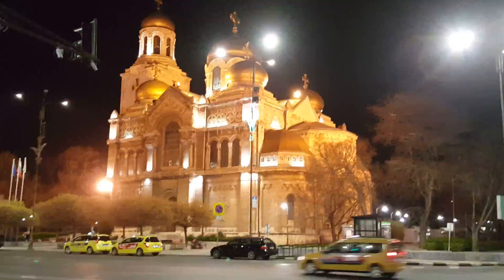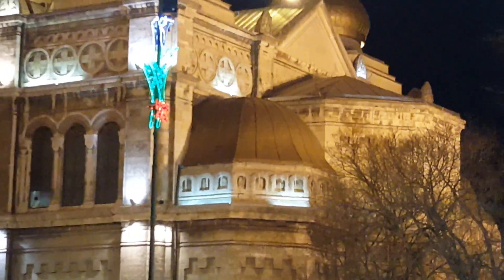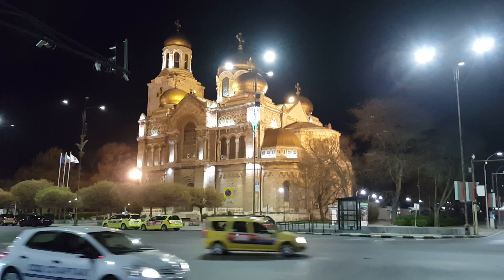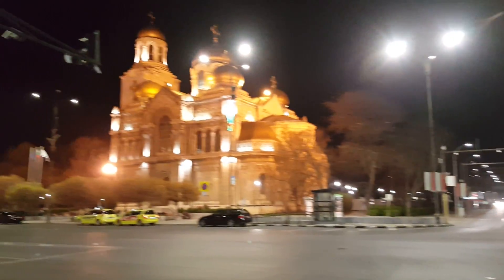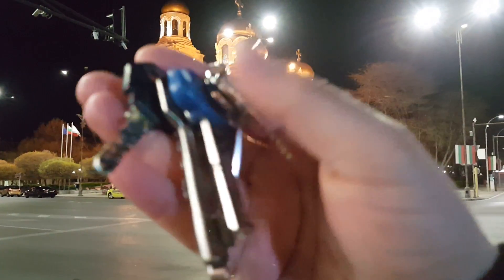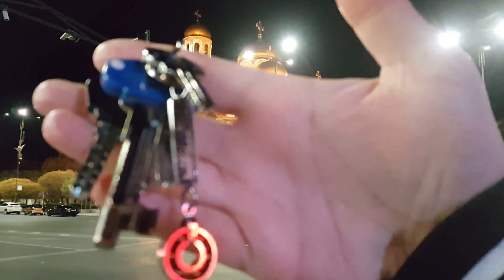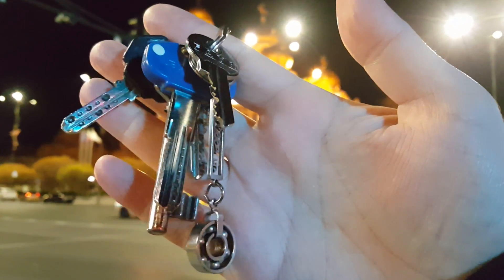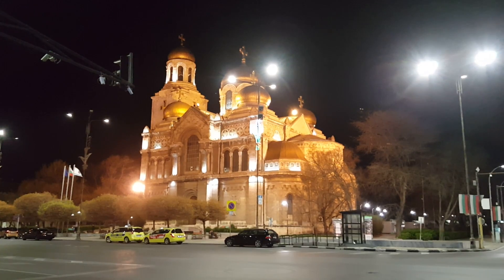Samsung Galaxy Note 5 1080p Night Sample Video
This is a sample video taken with the Samsung Galaxy Note 5.